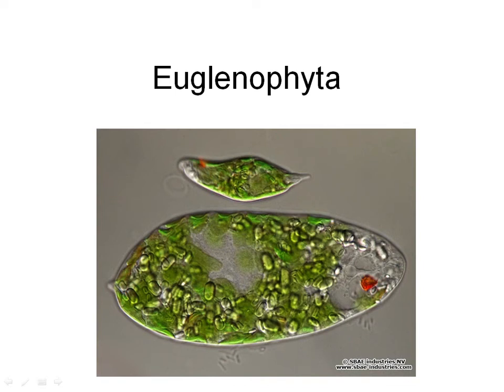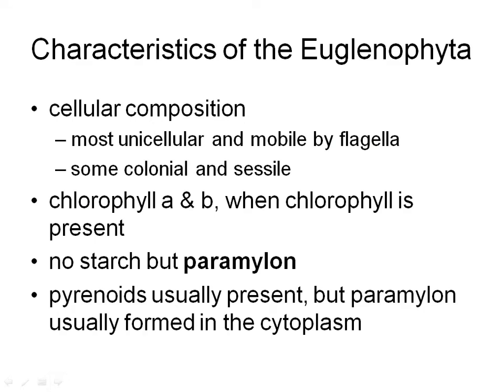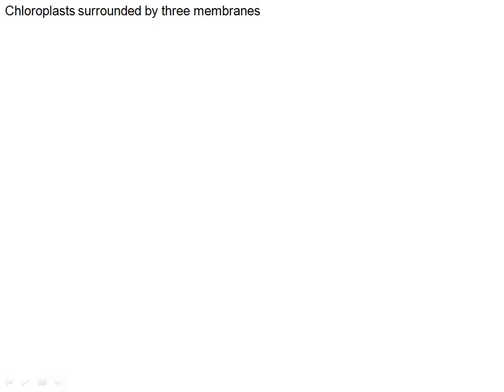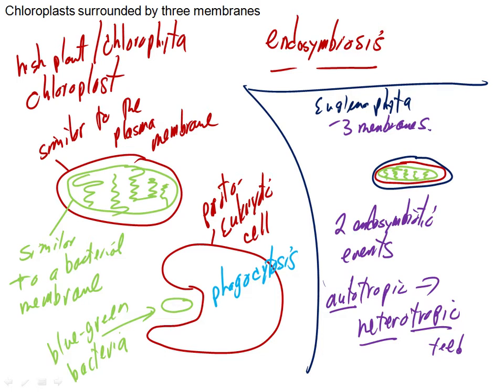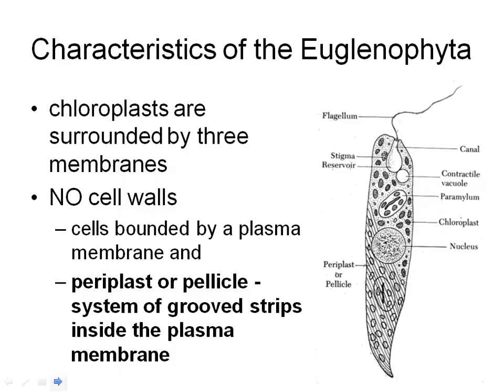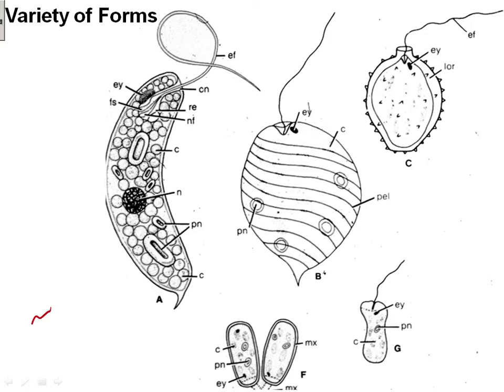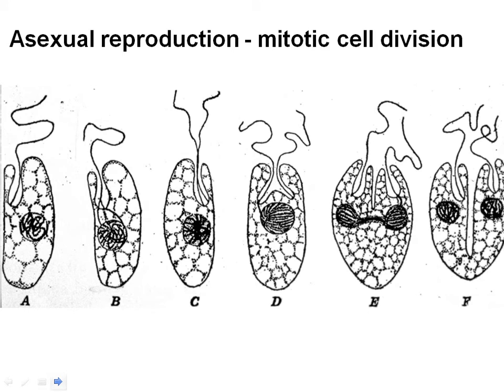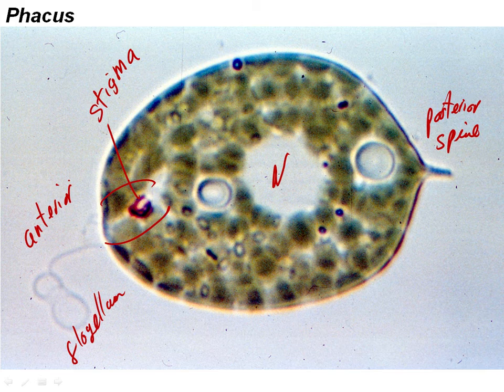07 Euglenophyta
Index to video:
Start: 0:00
Phylogenetic placement: 1:11
Characteristics of the Euglenophyta 3:28
Origin of the chloroplast in Euglenophyta: 8:05
Periplast: 17:08
Cellular forms: 21:05
Metaboly: 25:20
Asexual reproduction: 26:11
Euglena 27:00
Distigma: 28:34
Phacus: 29:32
Trachelomonas: 30:41
Colacium: 33:53